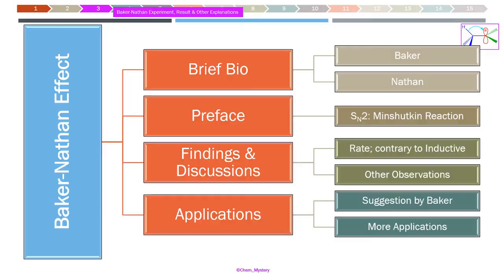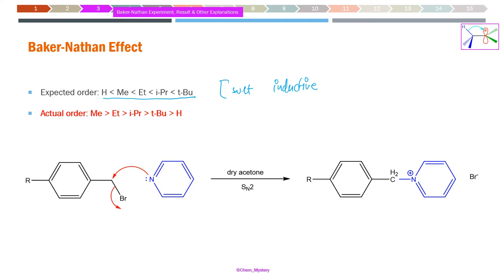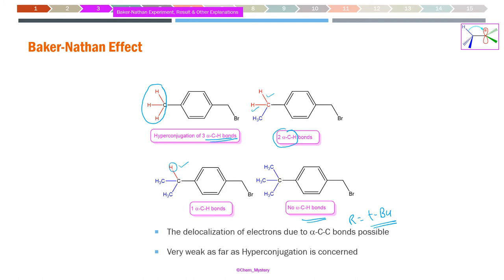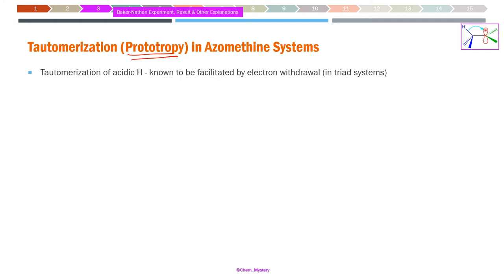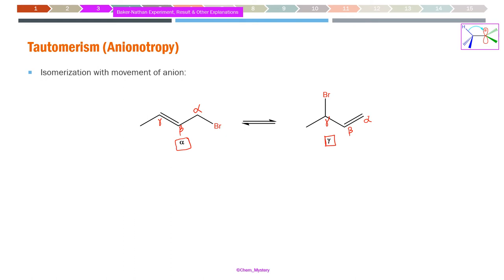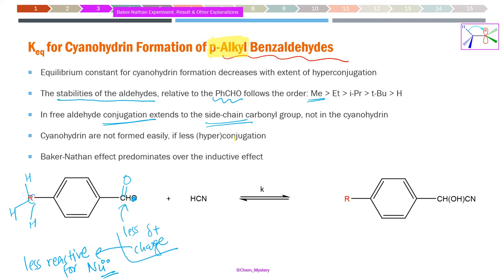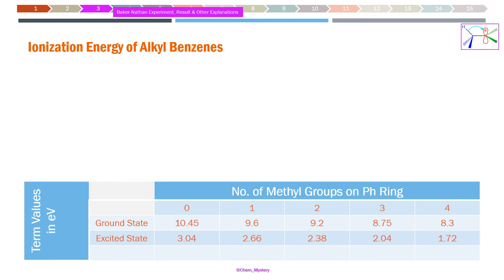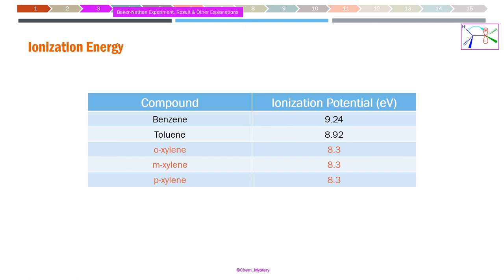Hyperconjugation Part-03 (Baker Nathan Exp. | Menshutkin Rxn | No-Bond Resonance | Tautomerization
Video No. 03 of the Hyperconjugation series

Hyperconjugation is given less than adequate attention to by most of the educators
Either wrt to preparatory exams or for the sake of in-depth studies as required for higher studies in chemistry

This video series is an attempt to highlight the original experiment, result & data published
Discussion about some of the applications, Baker-Nathan themselves had suggested or researchers after them applied/explained with the help of Hyperconjugation

Also the significance of hyperconjugation in tautomerism, one of the key research areas of James William Baker discussed